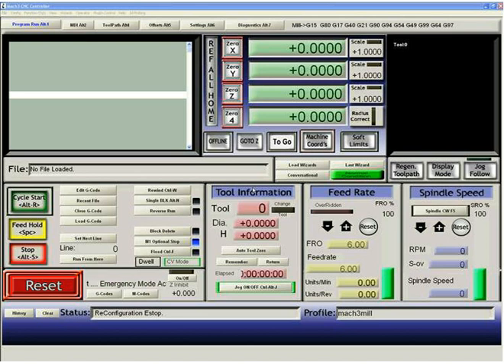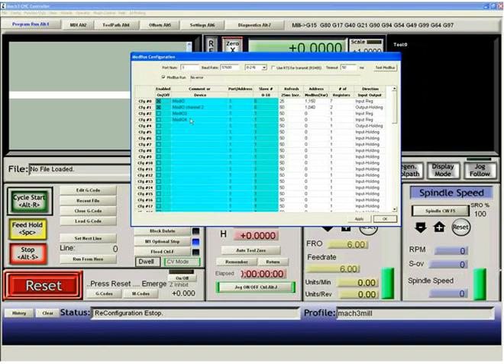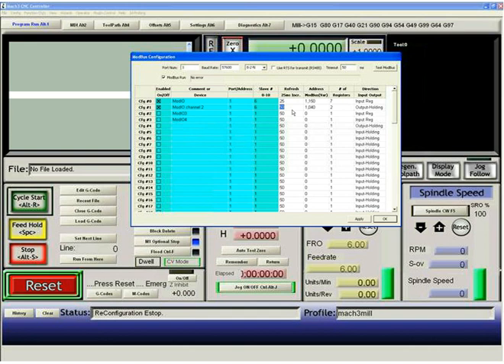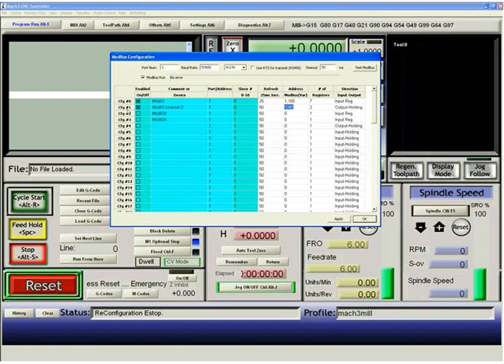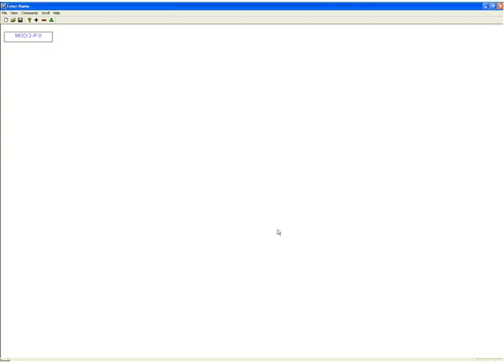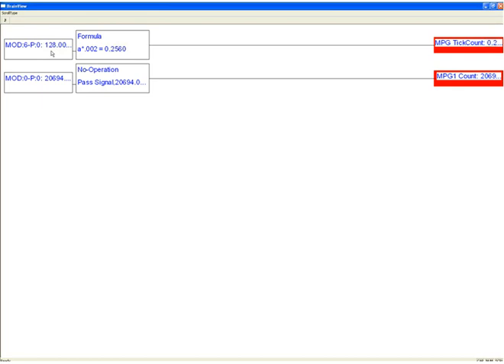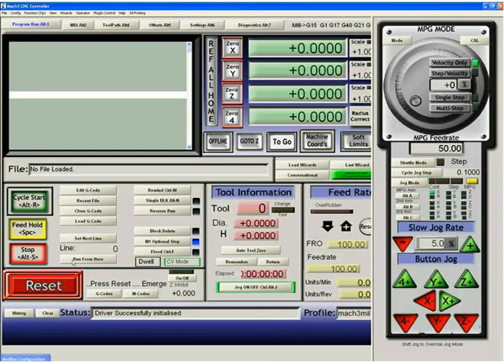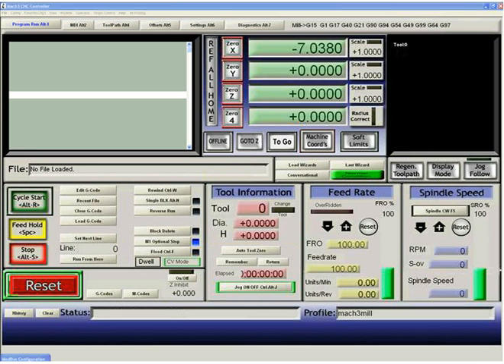Mach3 Brains and MPG's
This Mach3 video was made by Newfangled Solutions Introducing Brains and MPG programing for Mach 3.